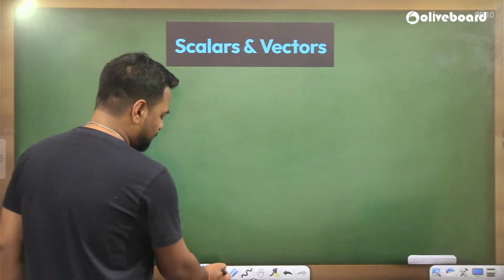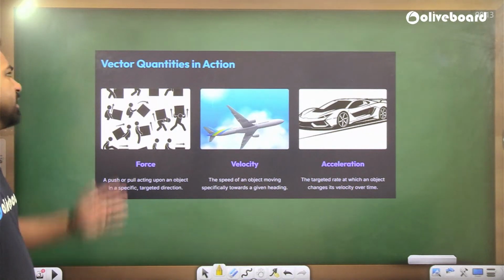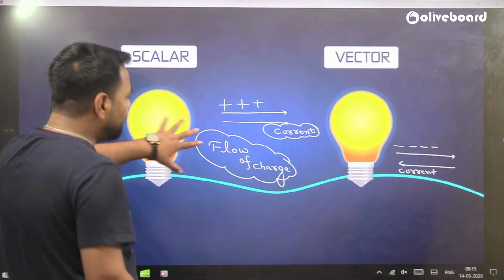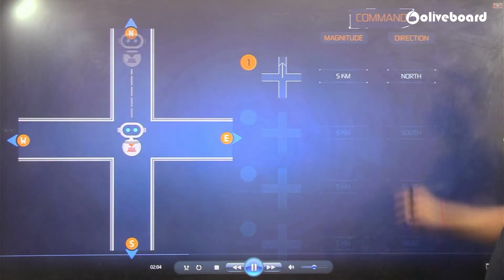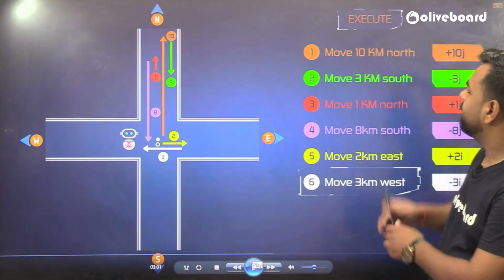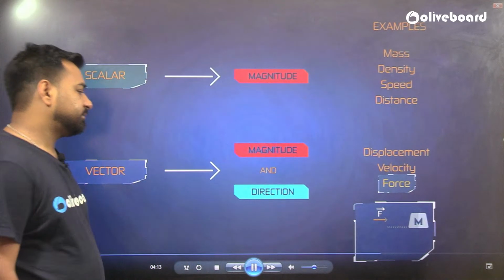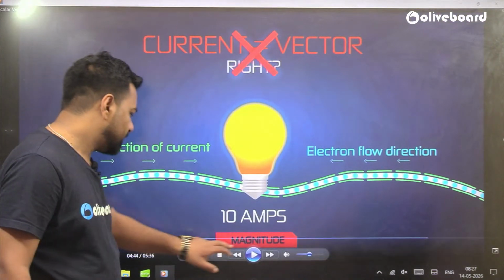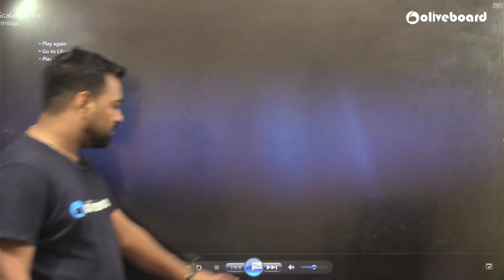Scalar and Vector Quantities | Revision & Score Booster | SSC & RRB Science 2026 | English Medium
In this YouTube session, you are going to learn SSC RRB Science Scalar and Vector Quantities 2026 with complete revision and score booster practice for SSC and RRB exams. This session by Deepmani Sir (English Medium) is specially designed for aspirants preparing for SSC and Railway exams.